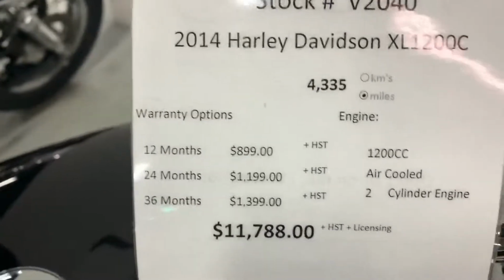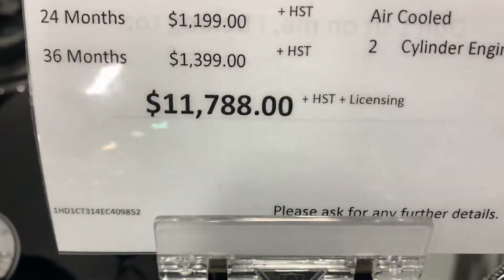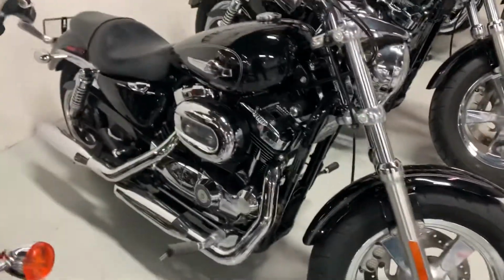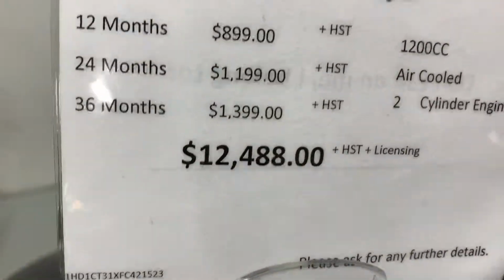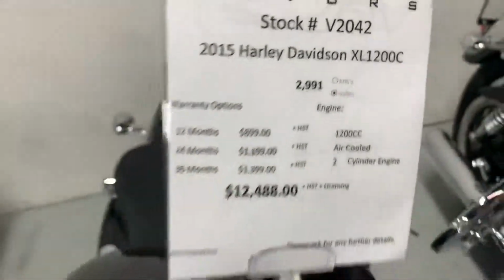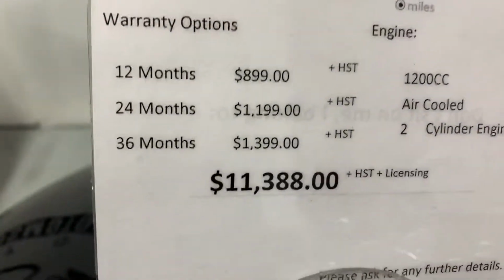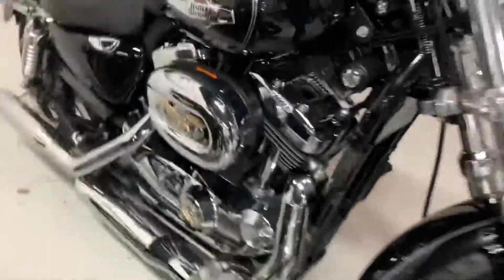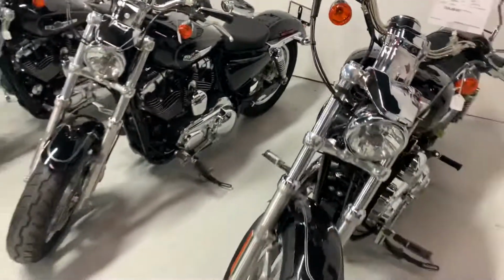March 30, 2019